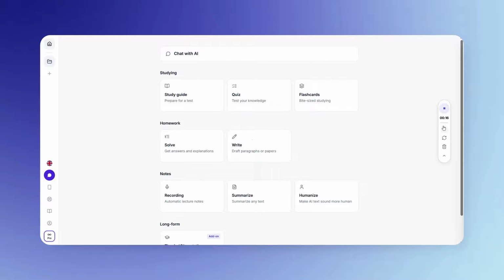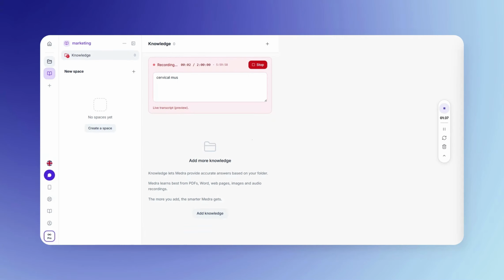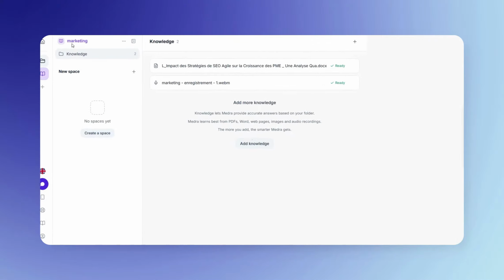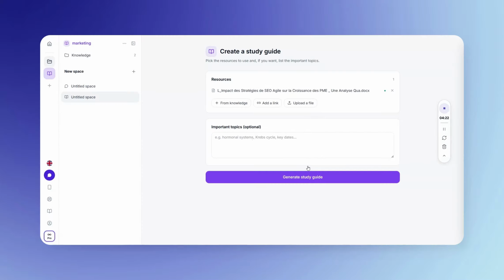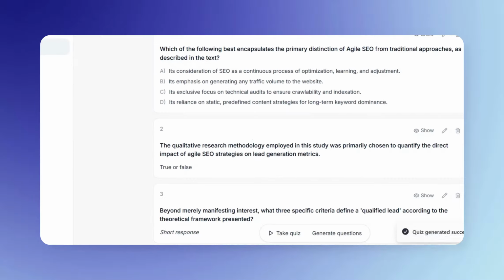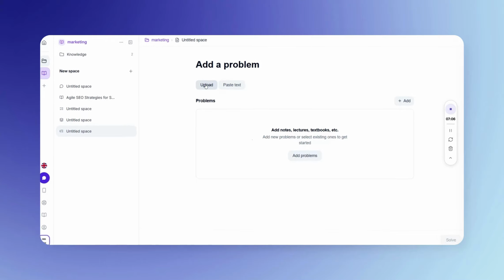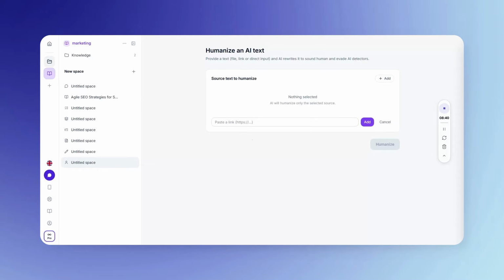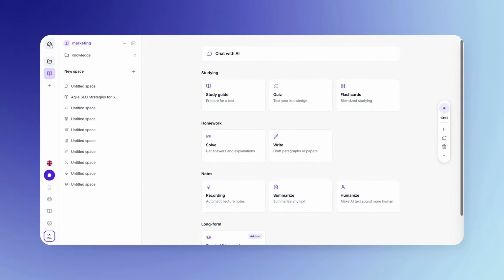How to use AI for studing | Medra | 2026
@medra_ia  is the AI for students who want to study smarter, write faster, and stay organized from course to thesis.

Create a course folder, upload your PDFs, syllabi, PPTs, books, and recordings, then let Medra help you study, review, write, and solve with tools built for real academic work.

With Medra, you can generate:

Study guides and revision plans
Interactive quizzes
Flashcards
Step-by-step answers
Clear summaries
AI-assisted academic writing
Automatic lecture notes
Thesis and FYP outlines
Natural academic text humanization

Unlike generic AI tools, Medra works with your own course materials and keeps everything organized by subject, so you can revise more efficiently and prepare better for exams, essays, and thesis writing.